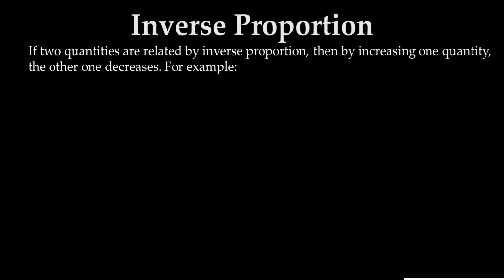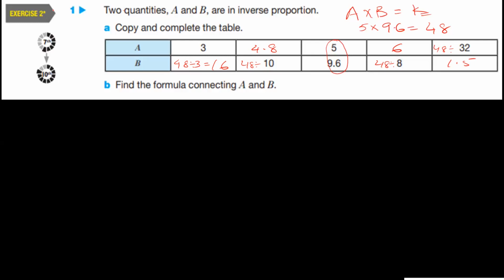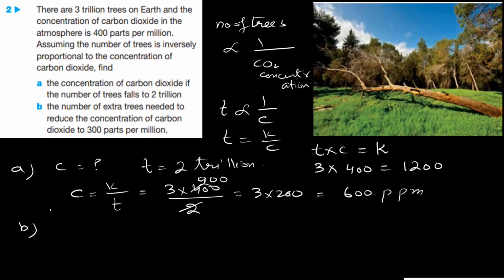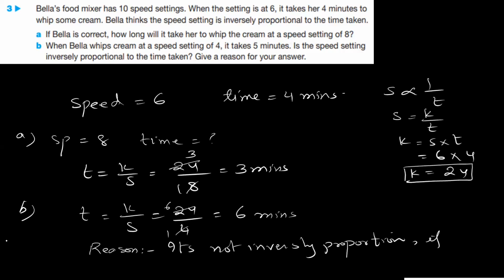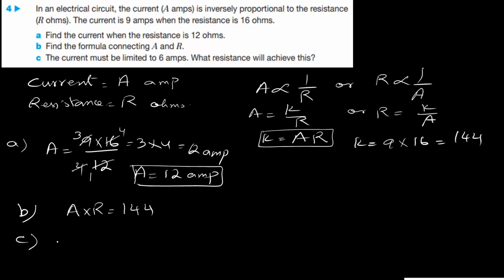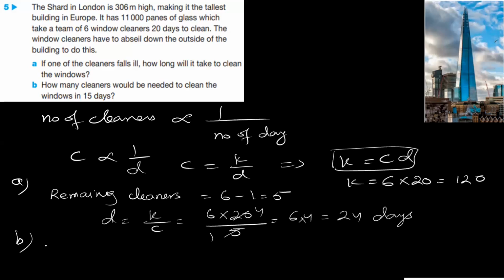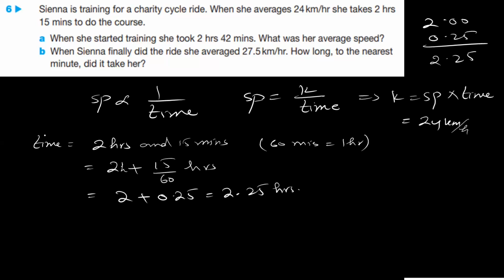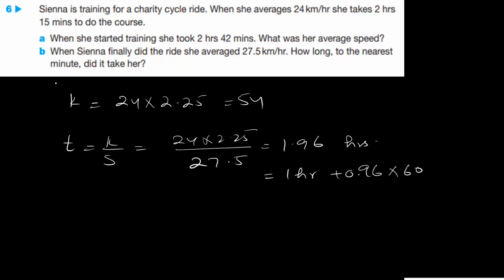Inverse Proportion Edexcel Math Book 2 Unit 6 Exercise 2* (Full Solution)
This video gives you full review of quantities with Inverse Proportion and complete solution of Edexcel Mathematics A Book 2 Unit 6 Exercise 2*.  Here's the complete playlist of exercises as well as concept playlists, I suggest, if you are new to my channel, you should watch the entire playlists from the beginning.
AS/A Level Pure Mathematics 1 list=PL3uJNeAzVBYeiFRKQXzMV1a1wfSOjMEnU